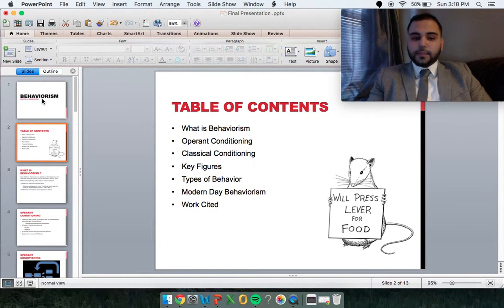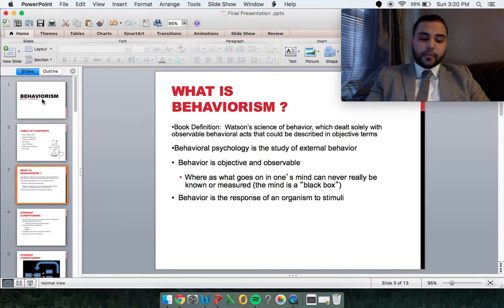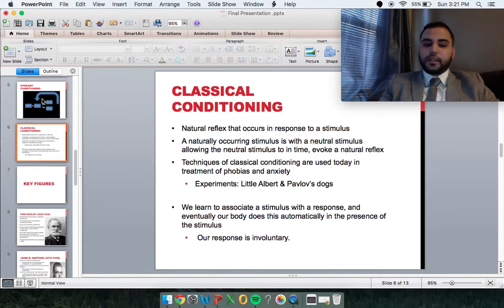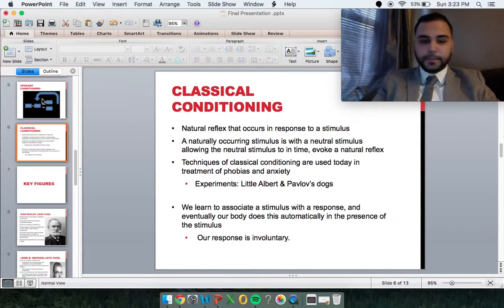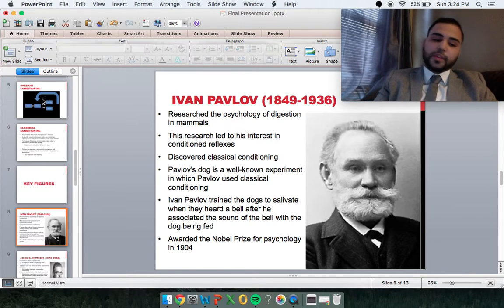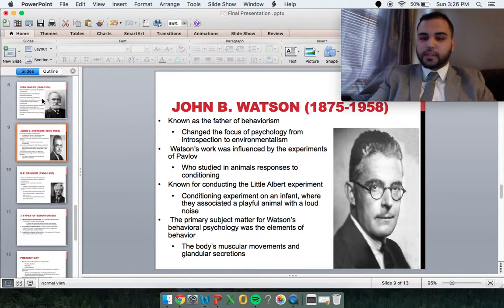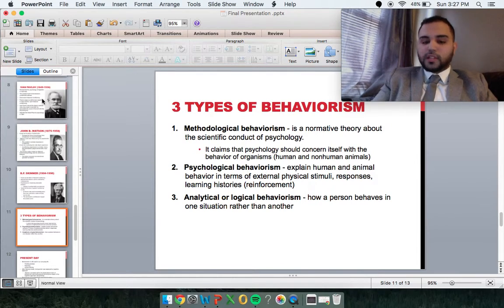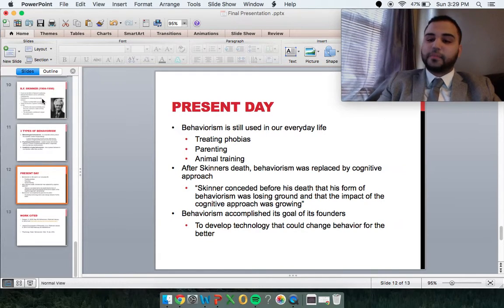Final Presentation on Behaviorism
Dr. Giobbi Class

Final video presentation on behaviorism